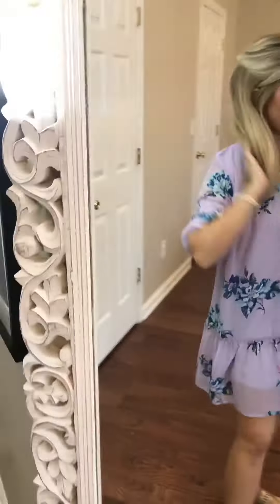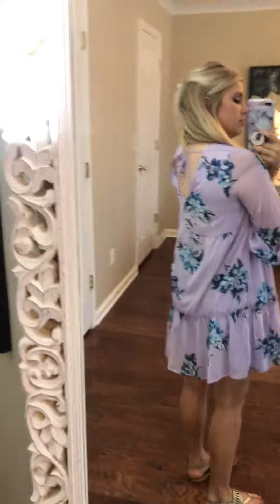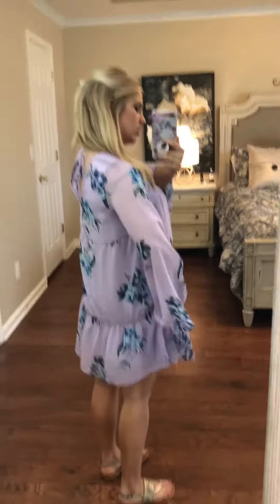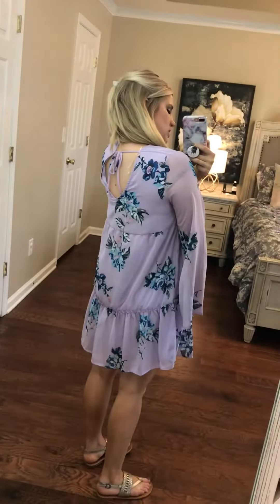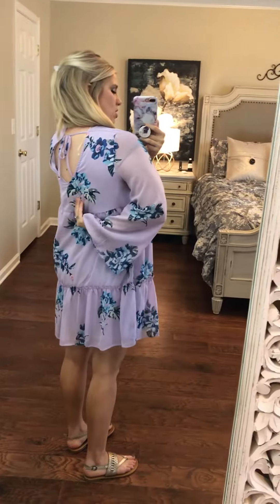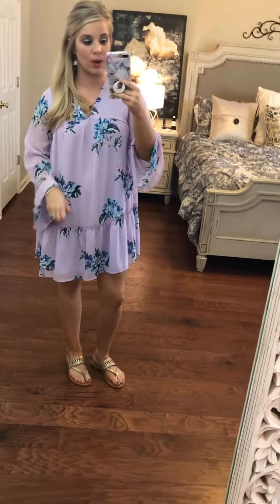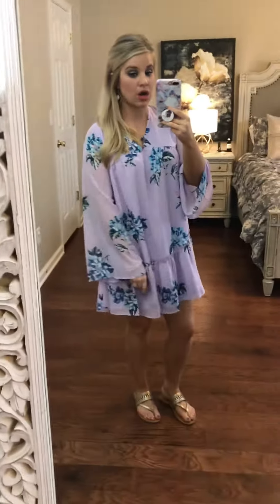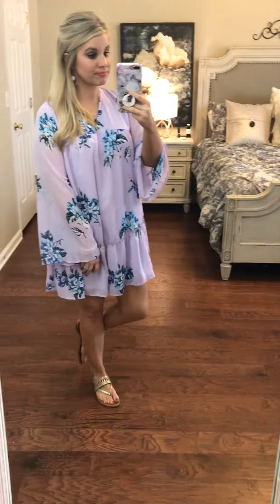March 7, 2018